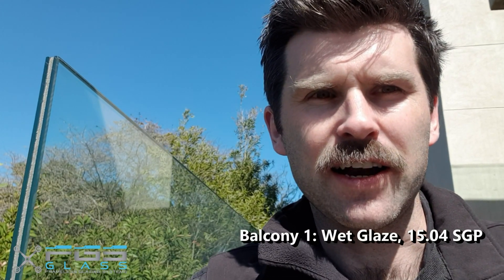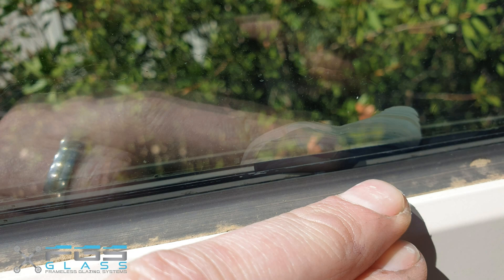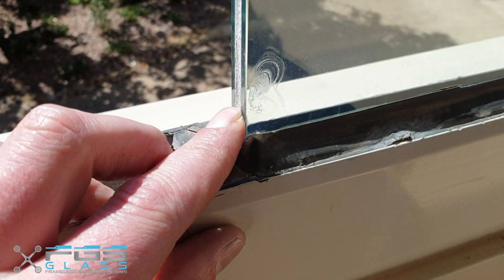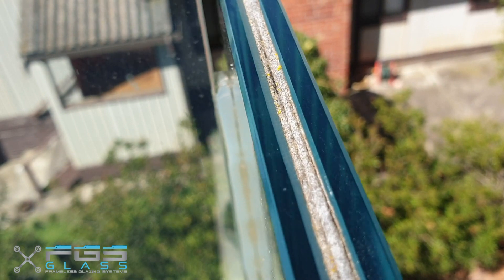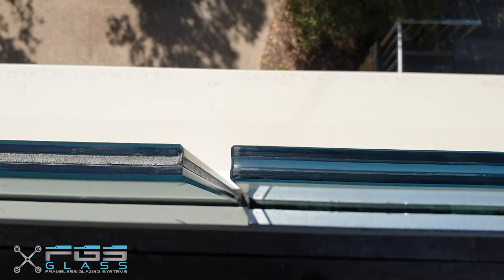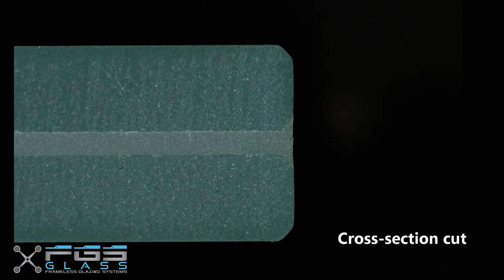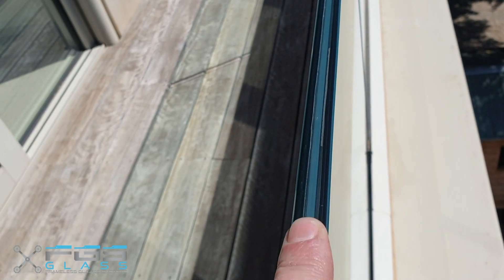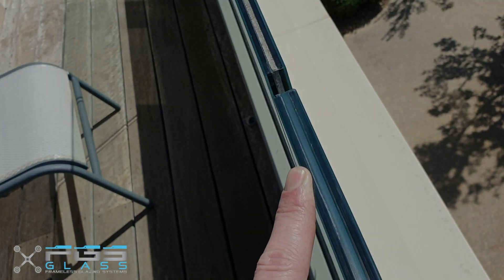FGS Laminated Glass Delamination and degredation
This video covers some important facts with SGP Laminated glass.
De-lamination from water ingress and oxidization of the surface of the SGP interlayer.